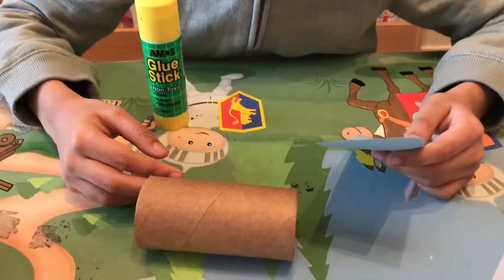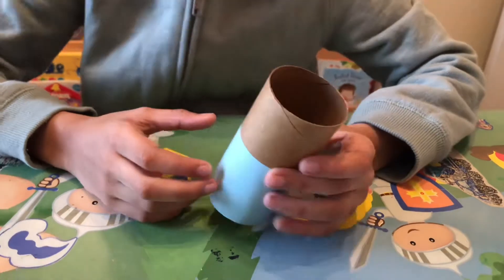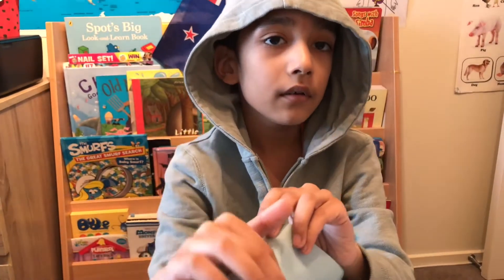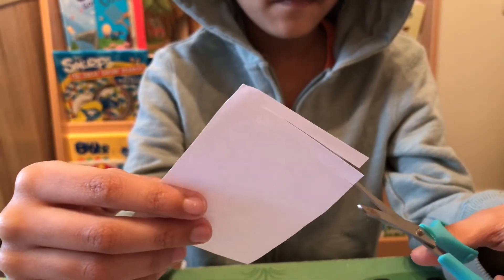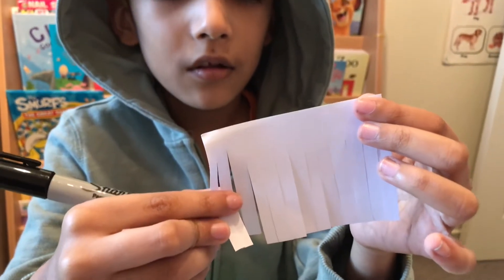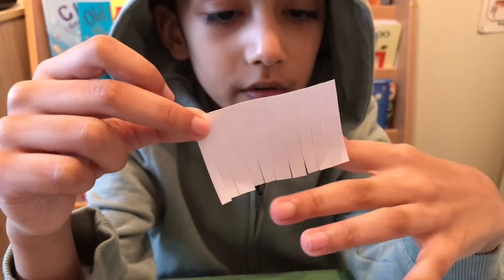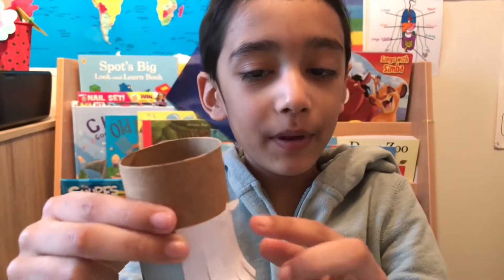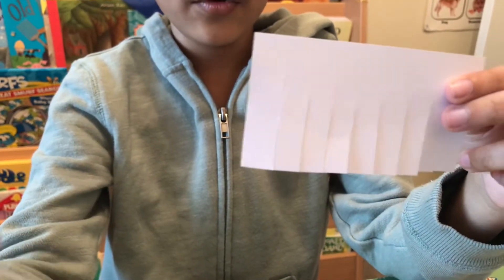How to make a Wizard from Toilet paper roll | Easy Craft for kids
Welcome to FunTastic Rayyan .. Get Hooked onto Funtastic Rayyan!!

In this video I show you how to make easy Wizard from toilet paper roll.

Materials
Blue/white paper
Toilet paper roll
Scissors
Craft glue/glue stick
Sharpie black/red
Straw
Decorative stars blue /orange

*always ask an adult to help you with cutting paper with scissors